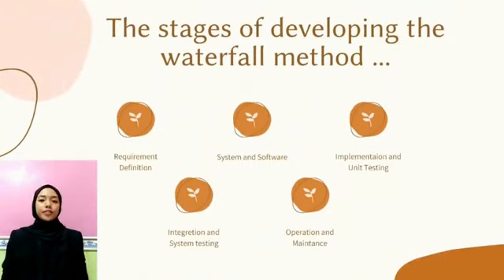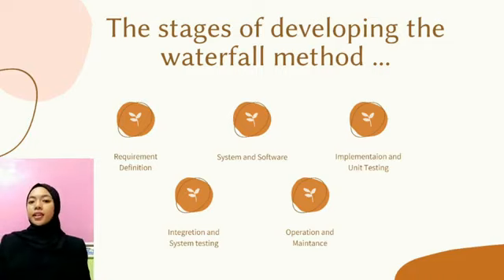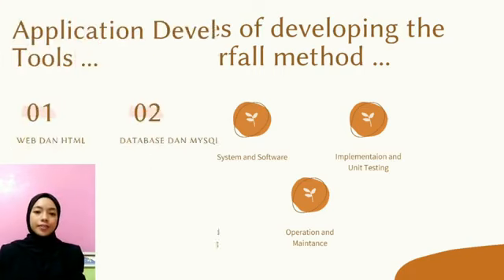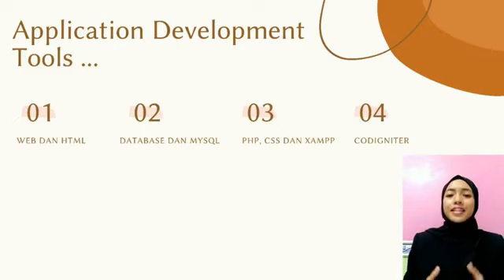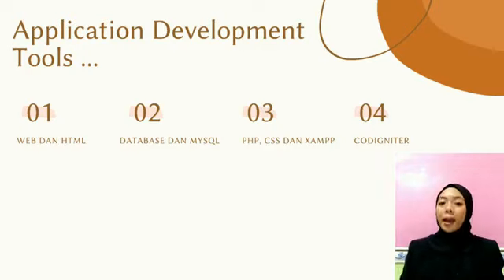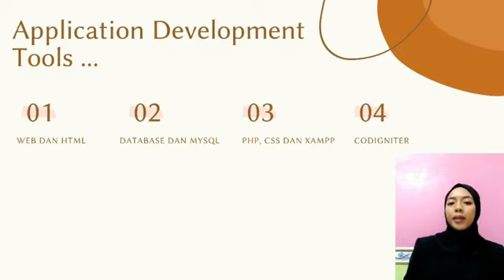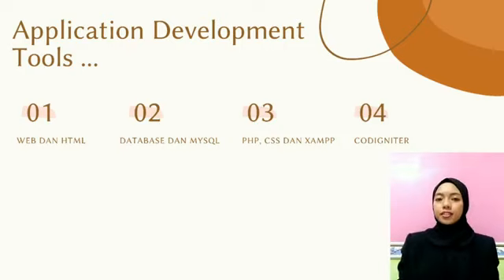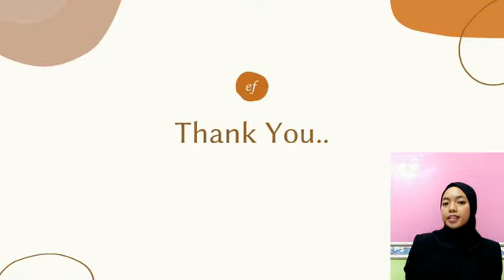English Presentation – Web-Based Application for the Goods Data Management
English Presentation Entitled “Web-Based Application for the Goods Data Management (Case Study the Investment and Integrated Services Department in Bandung Regency)" Presented by Nuriffah